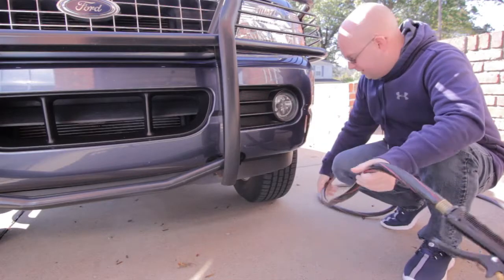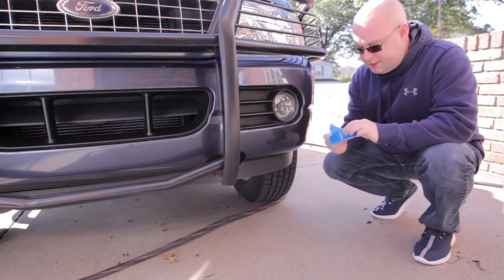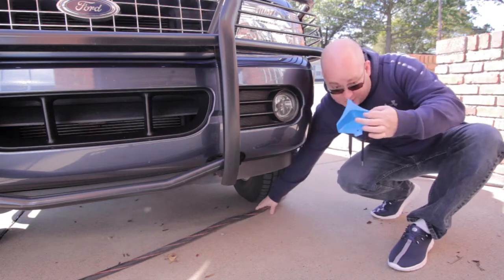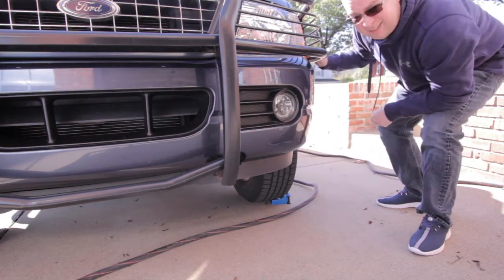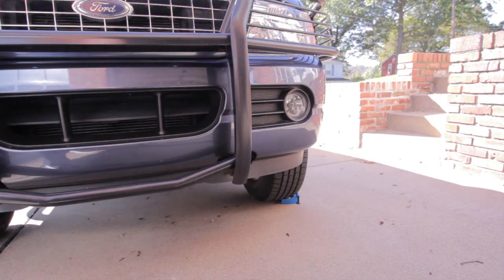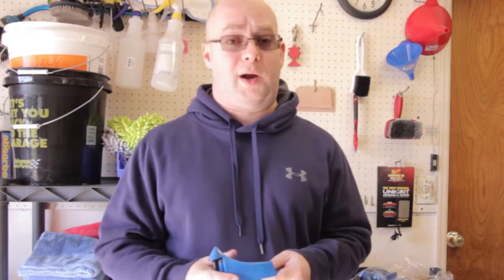DETAIL GUARDZ REVIEW: HOW TO EASILY WASH YOUR CAR AT HOME PROPERLY IN THE WINTER and DO IT FASTER!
Detail Guardz car wash tire inserts are the most efficient way to work around your vehicles, without being interrupted by stubborn hose & cord jams. Our ultra-smooth roller system allows for easy movements, without the need to tug and adjust your equipment. This unique tool has a locking mechanism, it instantly grips the tire, ensuring even the strongest forces can't knock it loose. Just quickly slide them into place and forget about pesky hose & cord troubles.

(1) Package contains a set of (4) pieces for a complete car setup.

Fits: All makes & models of cars, motorcycles & trucks
Material: Heavy duty polyethylene

The Newest and Best Car Detailing Channel On YouTube! I want to show you my car detailing tips and tricks, my car detailing product reviews, some car detailing hacks, and as always...the wonderful car detailing before and after videos. I love detailing my car and it's a fun passion of mine. Come join me on this adventure and let's learn some car detailing tips together. This detailing channel will always be growing, and I want you to be a part of the show as well. If you're a car detailing product company and would like to send me some new products, hit me up via email. Let's have some fun together and welcome to WeekendWarbux!

I always give a car detailing before and after shot in the video so you can see how well the car detailing products are. Whether you’re starting a car detailing business or you’re just a hobbyist looking for car detailing tips, I hope my car detailing videos help you. I will also be showing some of my car detailing tools that I use.